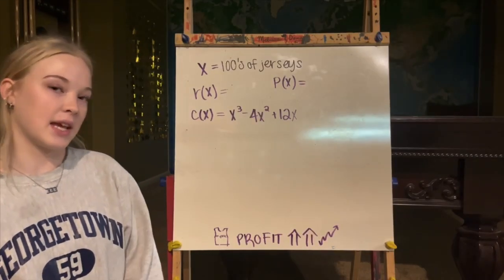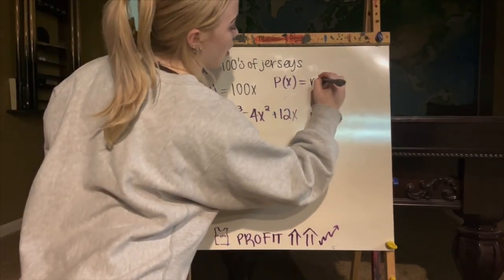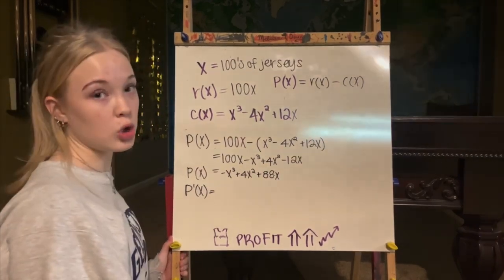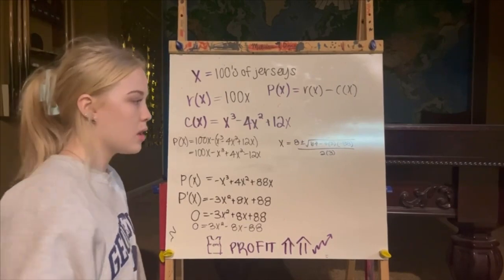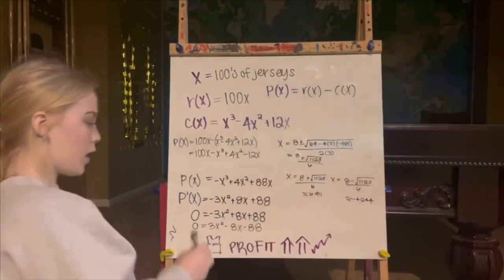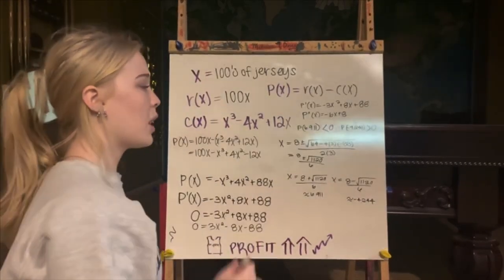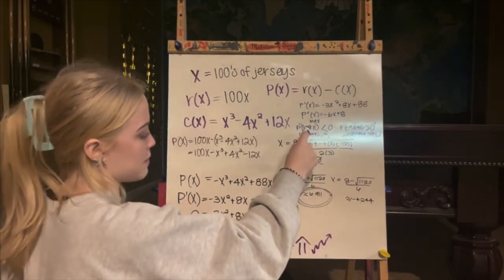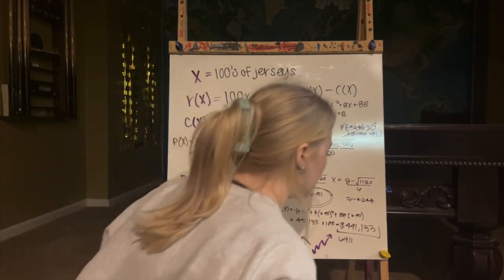Project I.C.E. (Ball is Life)